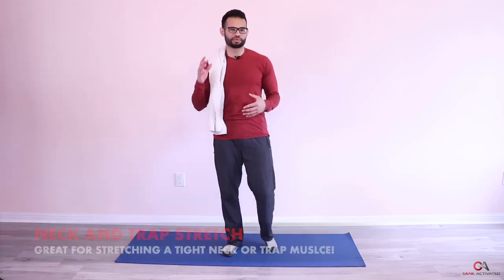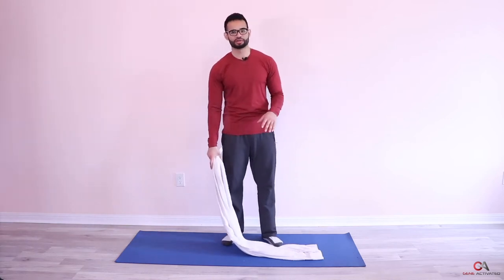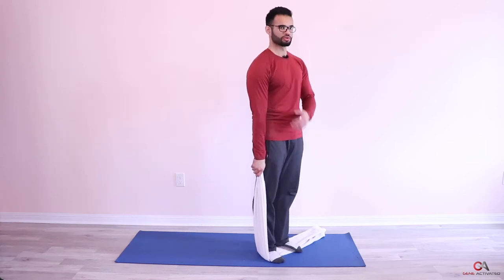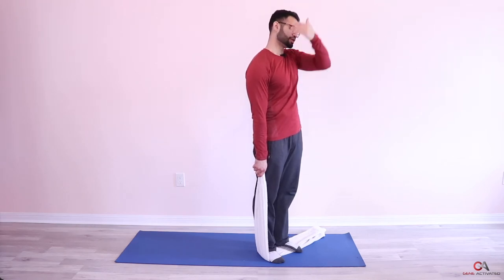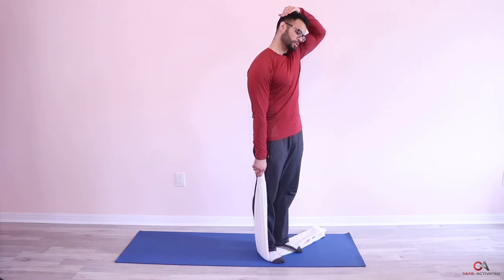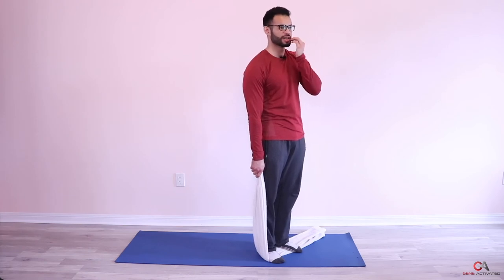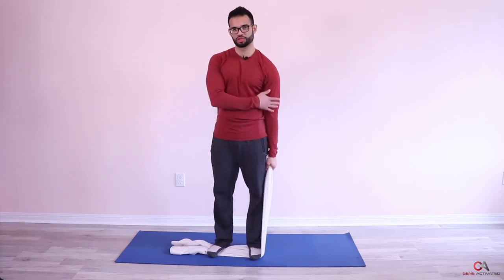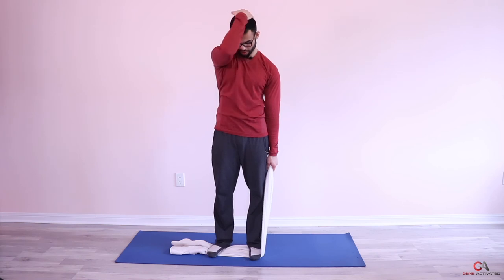Best Way To Relieve Neck and Trap Pain | At Home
This is my number one stretch to help get rid of aching neck and trap pain. Which sometimes persists as shoulder pain.

If you have a tight neck or upper back from stress, from working out, or from working on a computer for long hours. This stretch will help release your neck and trap muscles and give you instant relief.